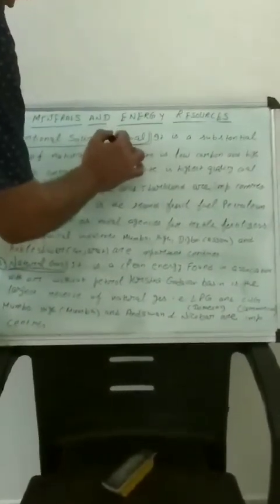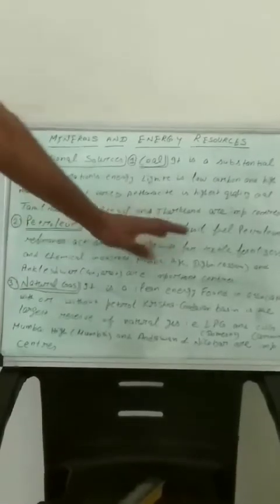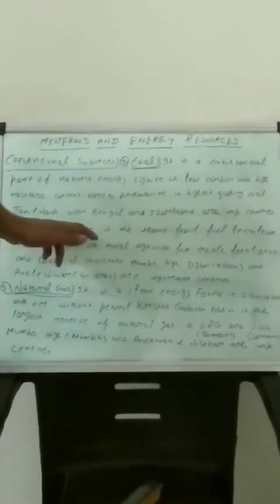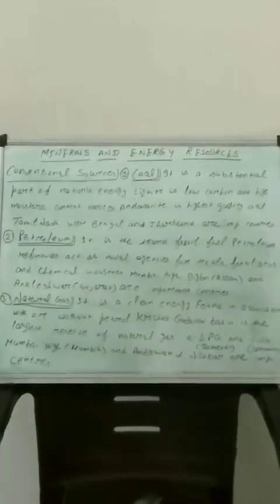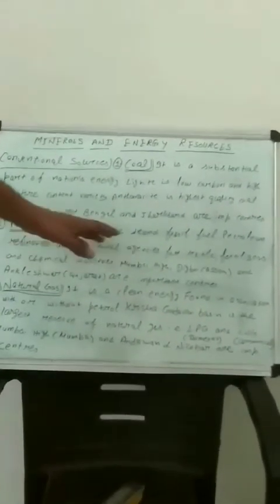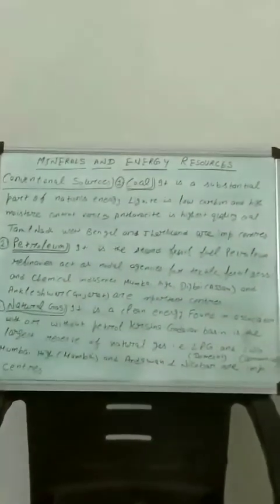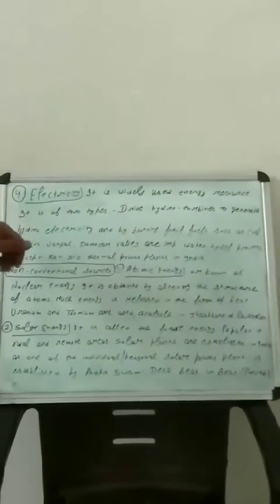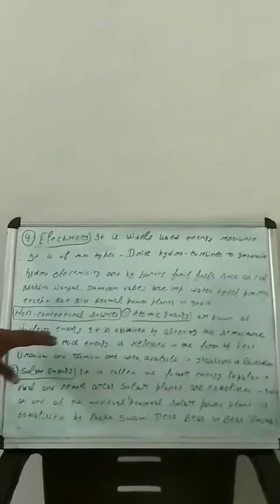May 20, 2020